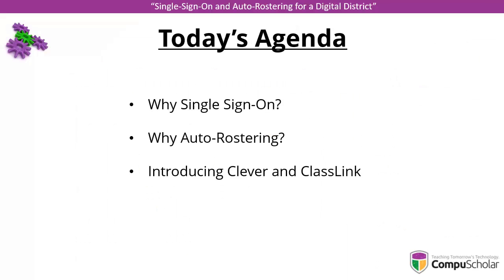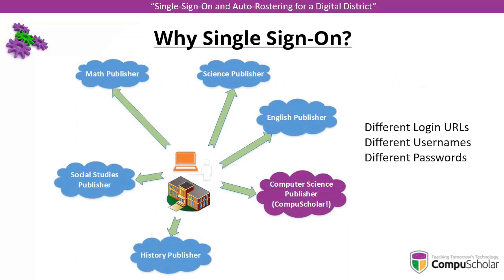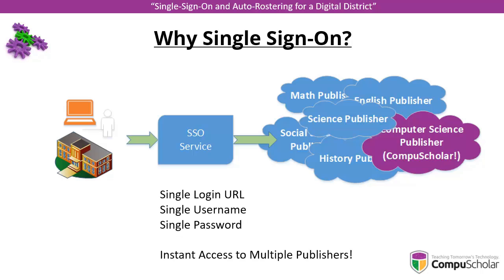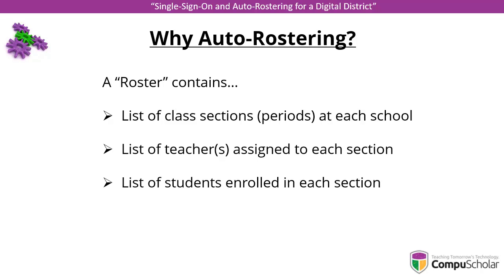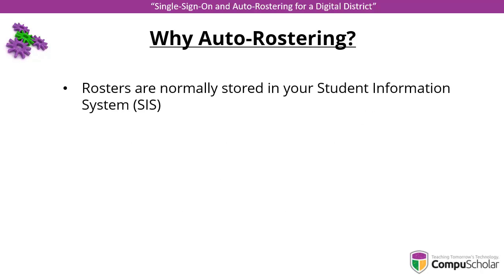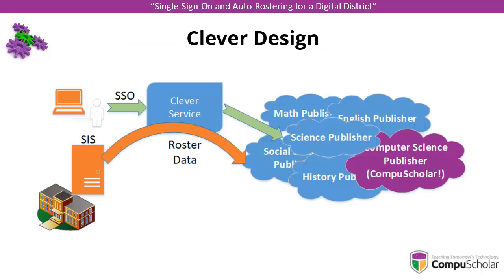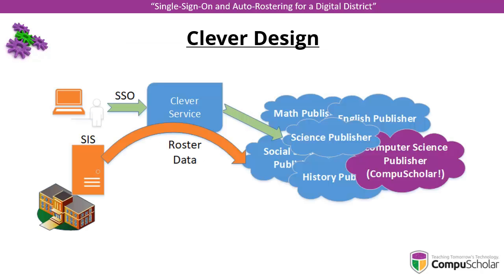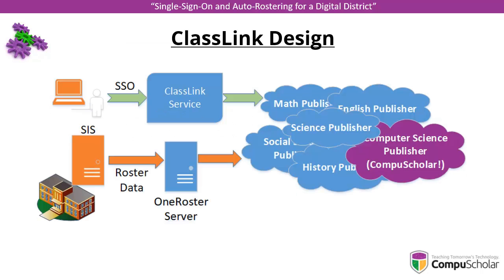SSO and Auto-Rostering for Digital School Districts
Explore concepts behind single-sign-on and automatic rostering and how Clever and ClassLink services fill these needs for school districts.